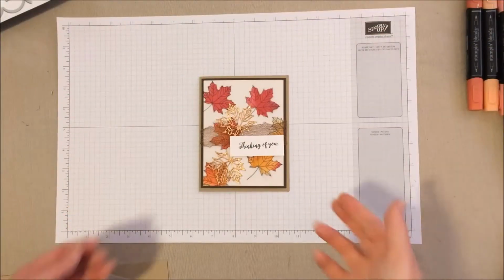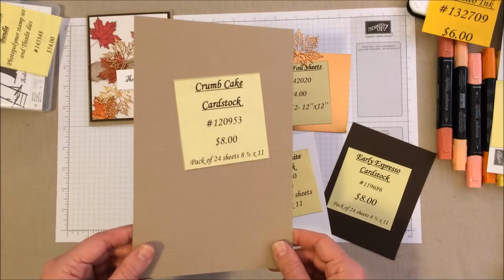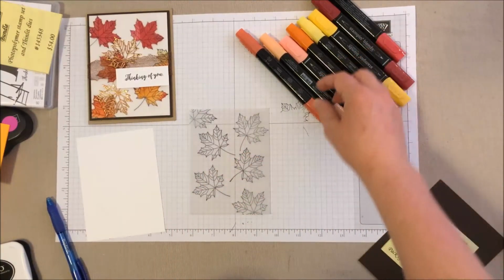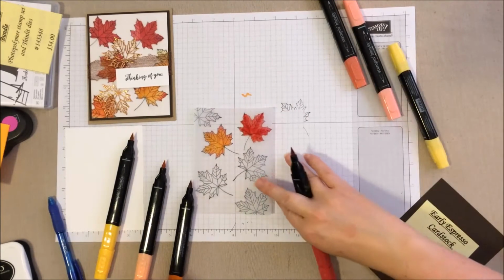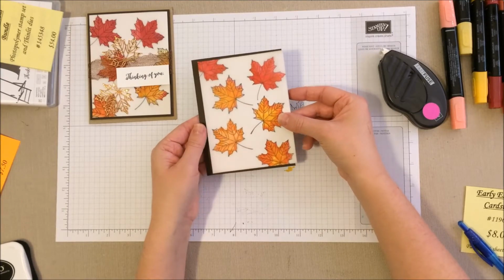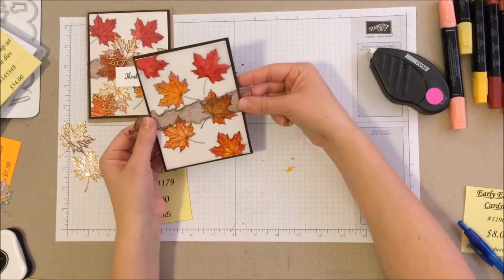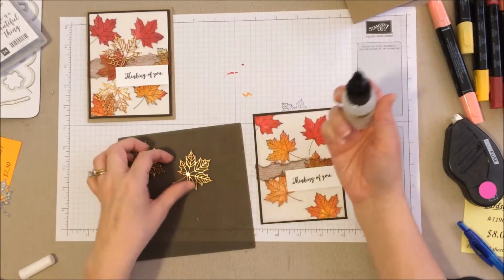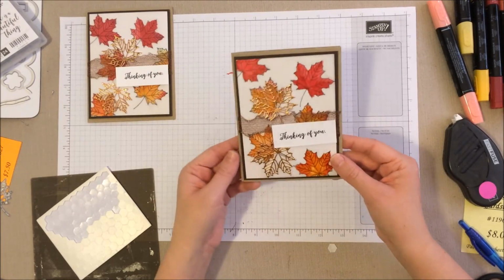Fall Leaves card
Today's fall themed card tutorial is with the colorful season stamp set and colored using the new blends markers.